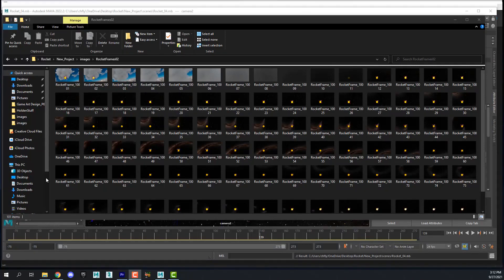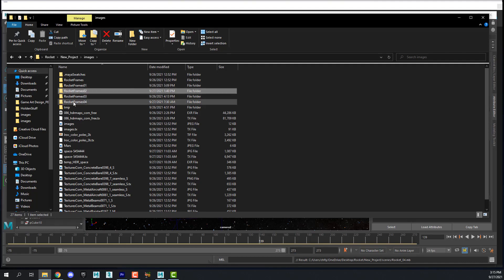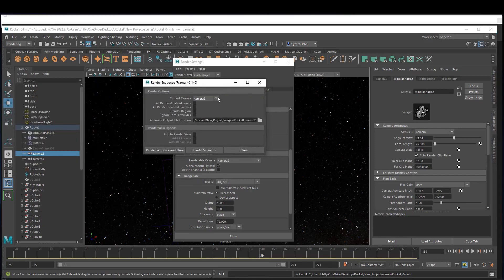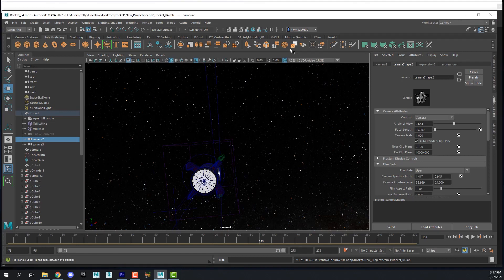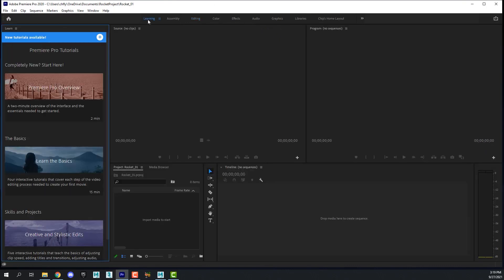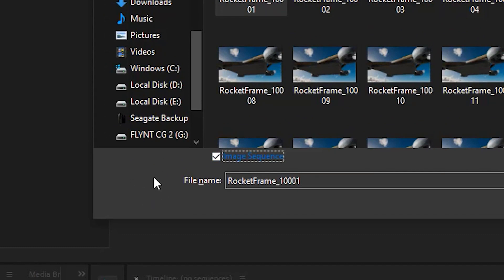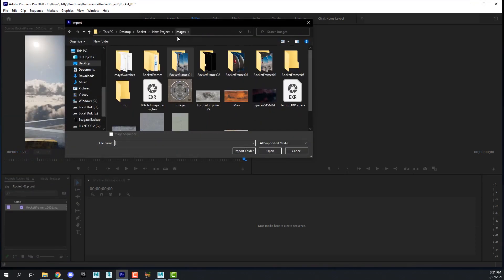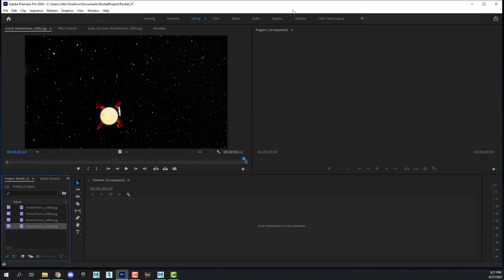Maya: Importing an Image Sequence into Premiere Pro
Import your rendered frames into Premiere Pro as a video clip